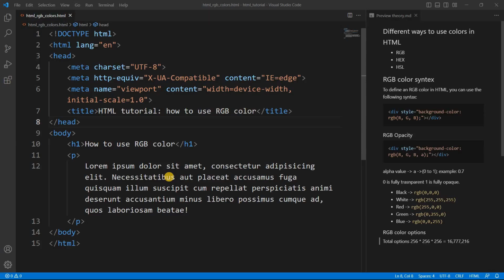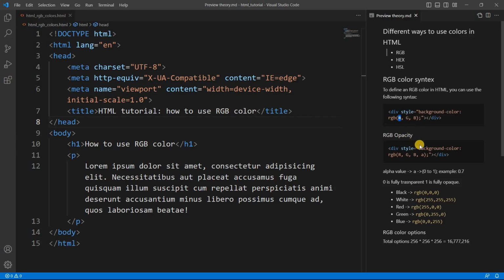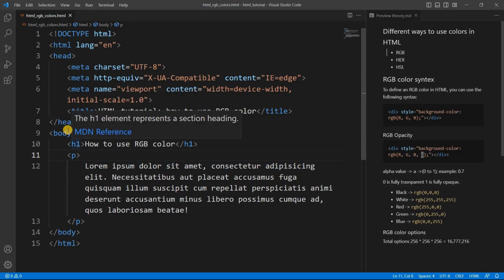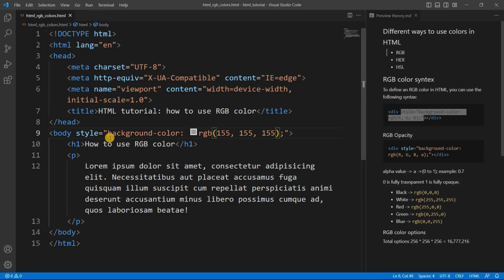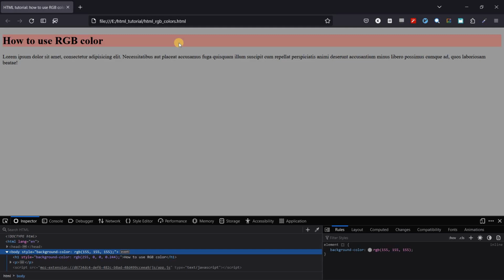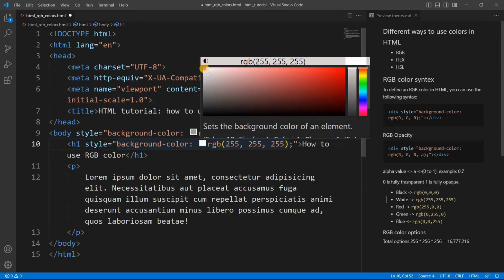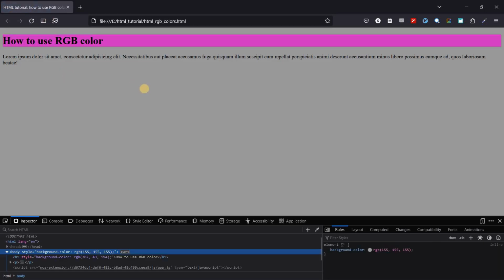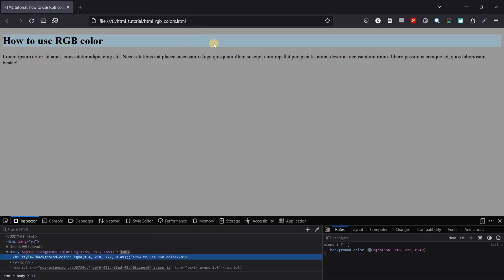HTML tutorial - how to use RGB color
HTML tutorial - In today's video we are going to discuss, how to use RGB color. There are different types of color code in HTML. We will discuss RGB color format, so that beginners can understand and learn easily.